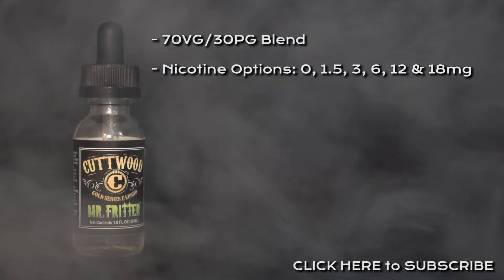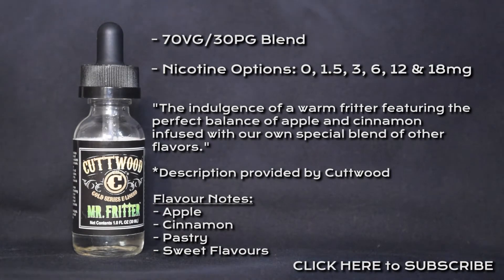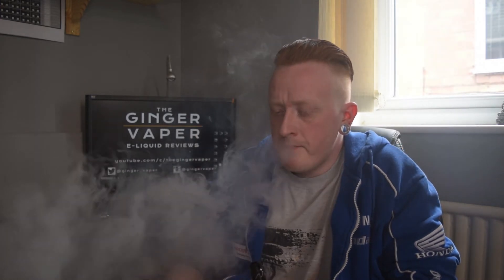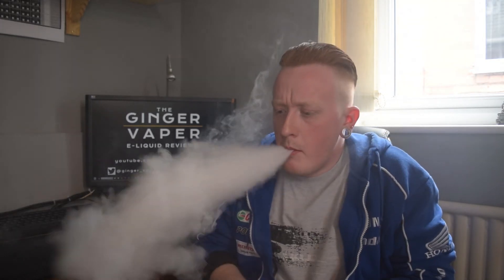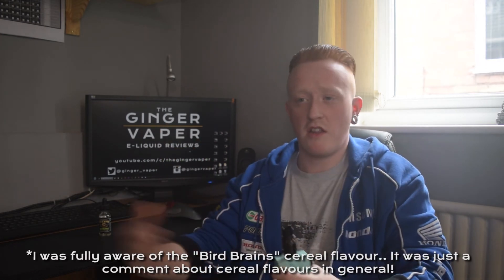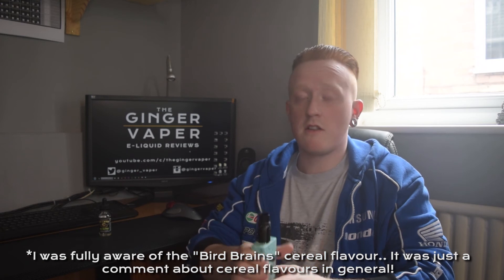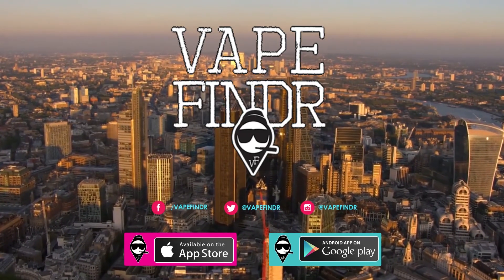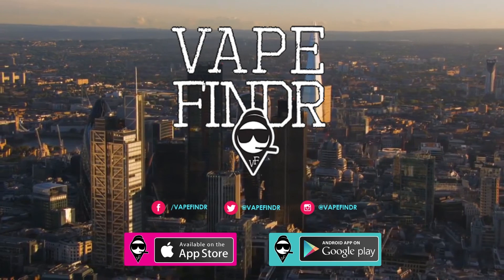MR FRITTER e liquid REVIEW by Cuttwood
Cuttwood are back with Mr Fritter! but how good is it?

also check out VAPEFINDR on your mobile device just cos'!

Mr Fritter eliquid Review by Cuttwood